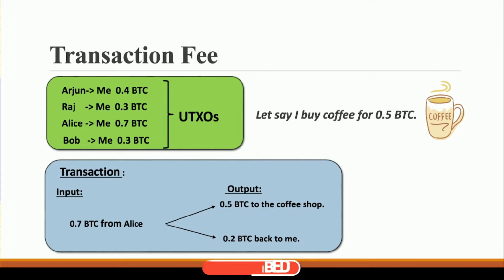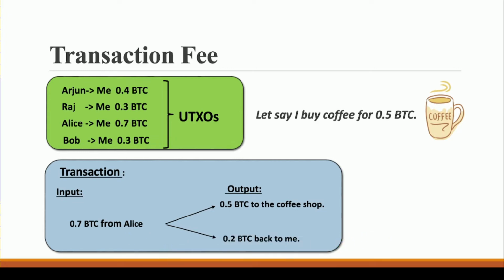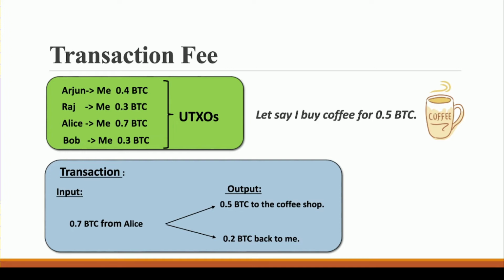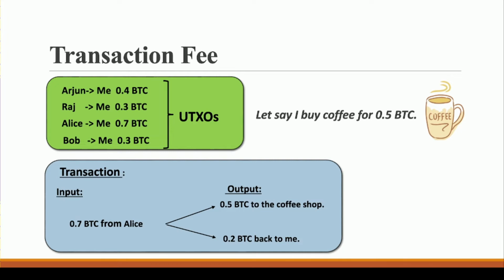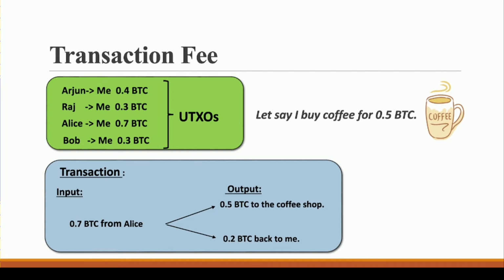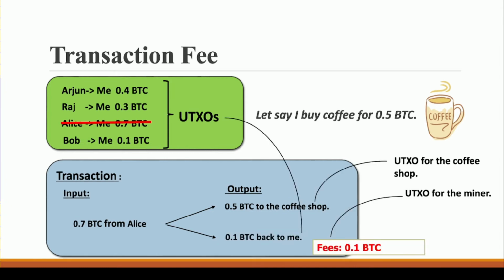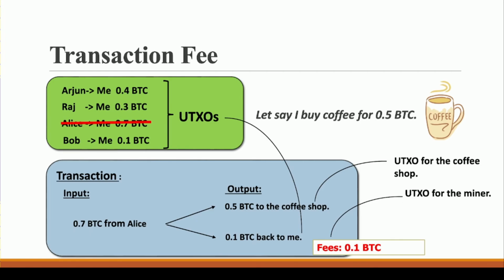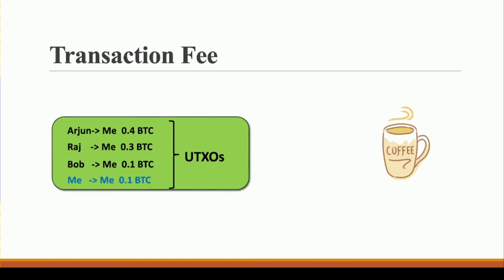Transaction Fee In Bitcoin | Part - 23 | Blockchain Full Course | Code Eater - Blockchain | English